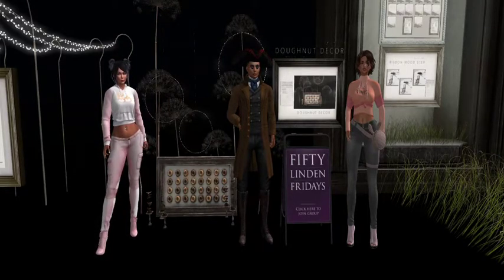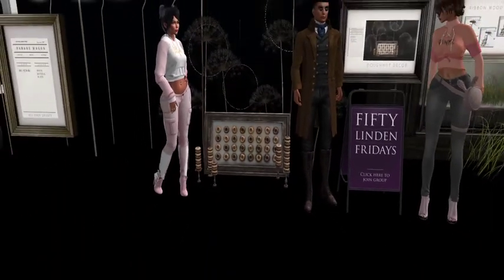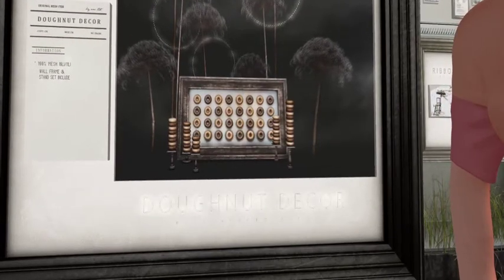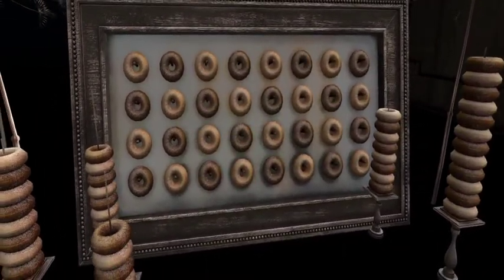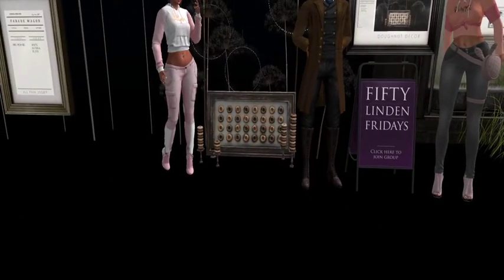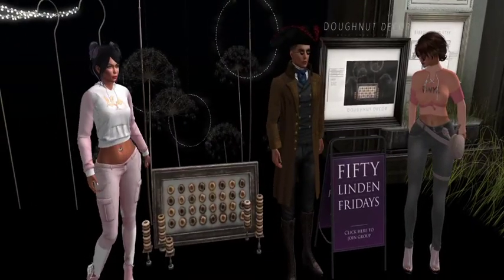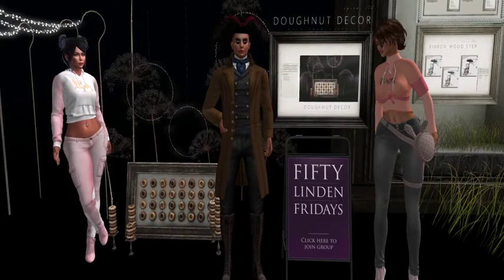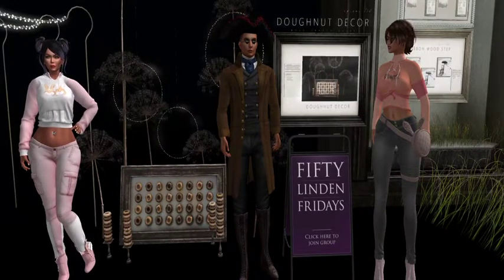Adventures In Second Life - {anc ltd} Donut, Anyone?